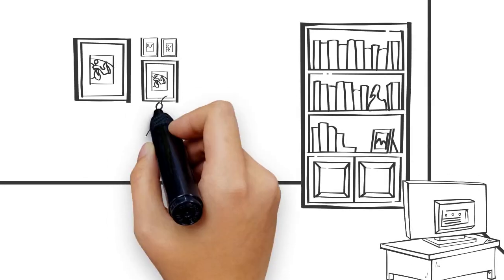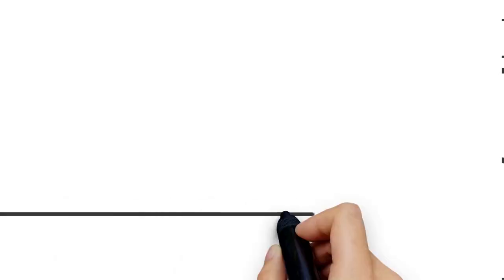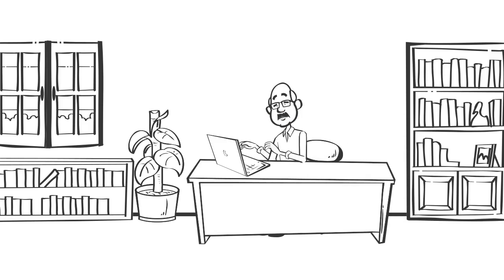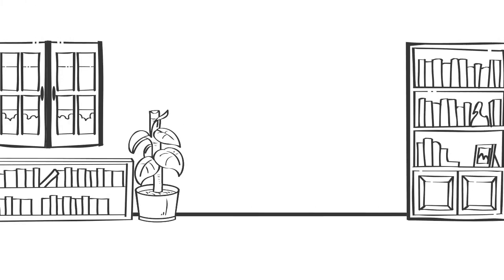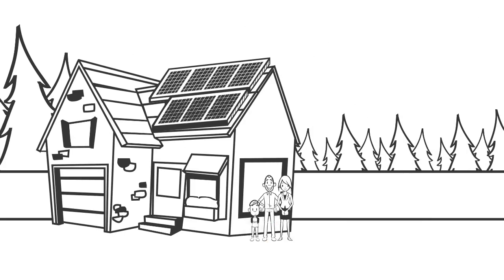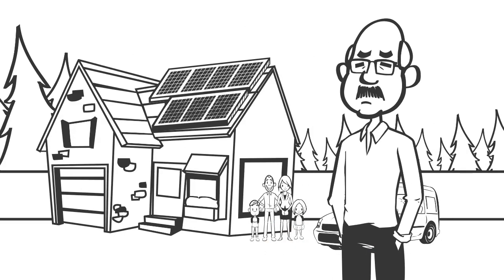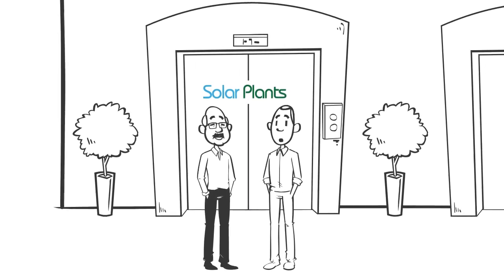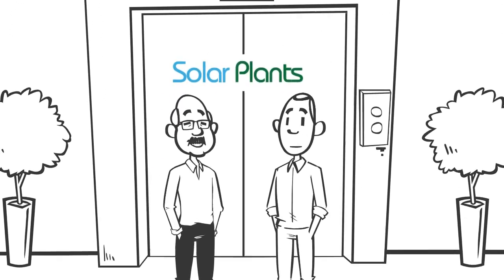Solar PV Installation for Your Home Would Keep Your Budget under Control | Install Solar PV for Home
Know the aspect of installing solar PV for your home with the help of the Solar Plants, the top UK based company.